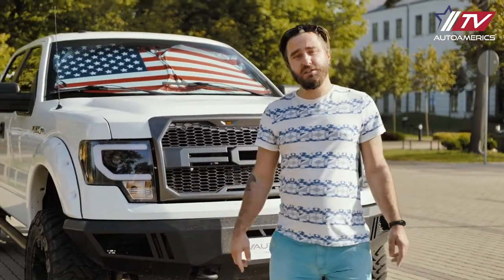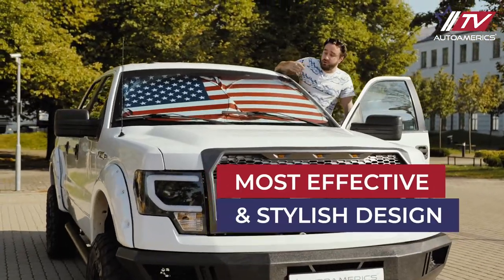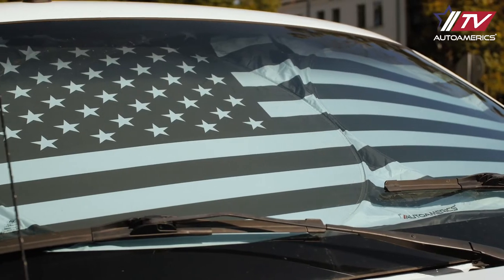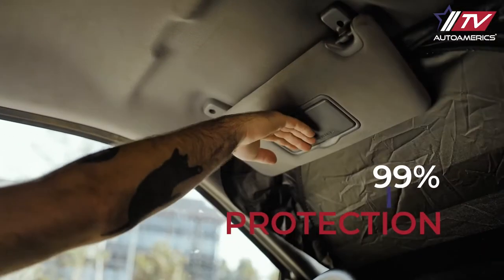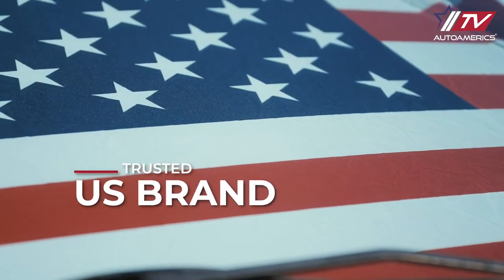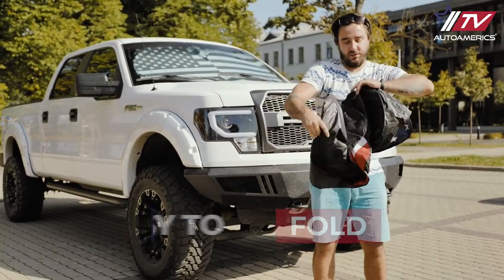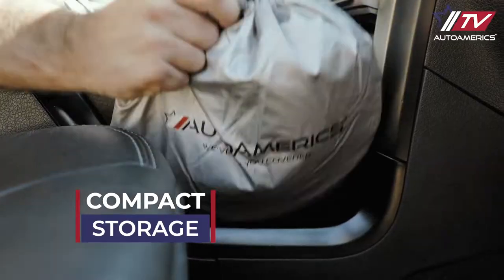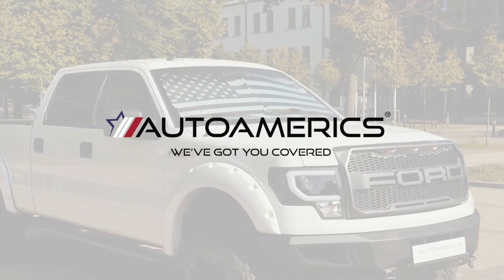Autoamerics 1-Piece Windshield Sun Shade American Flag USA Patriotic Design Keeps Your Vehicle Cool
Market-leading sun protection with an eye-catching American flag design. The new Autoamerics 1 piece USA windshield sunshades combine unbeatable sun reflecting and heat blocking capabilities. We achieve our market-leading protective performance by combining the finest reflective materials and innovative design to reflect the most scorching hot UV rays and heat.

Why Should You Use Car Sun Shade in Summer?

Have you ever opened your car door and went “whoa” and taken a step back from the rush of heat exiting the vehicle?
What about sitting on the burning leather seats and trying to drive with your hands on a hot steering wheel?
Ever feel your child is suffering needlessly in the back seat from the heat?
Yes, that is why you should use a car windshield sunshade. If you’ve been searching for the best sunshades to protect your vehicle from dangerous UV, summer heat, and sun rays, look no further.